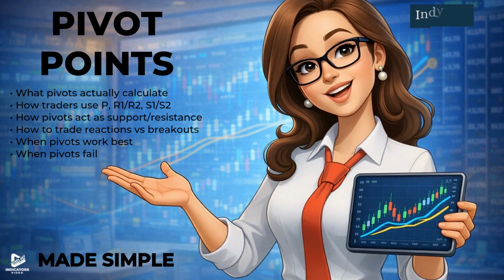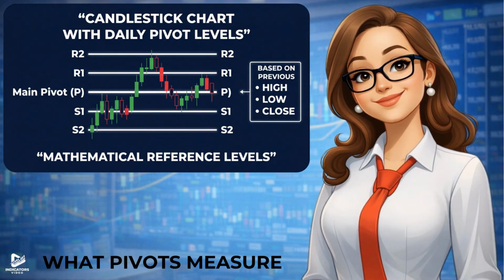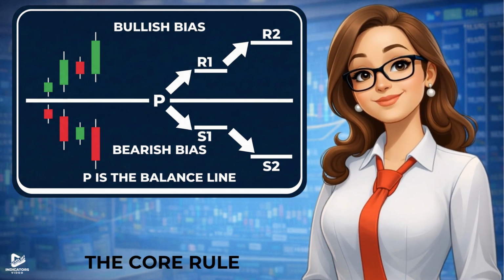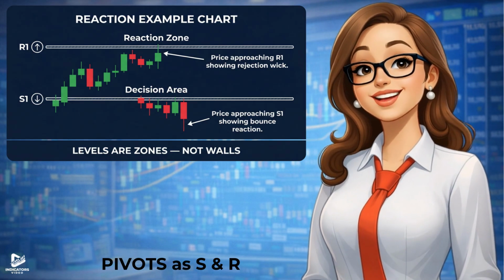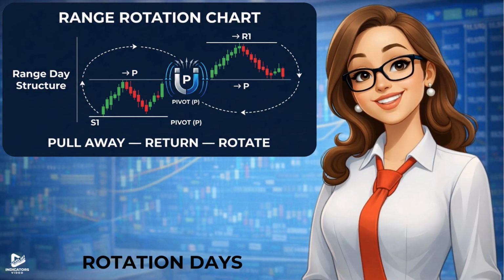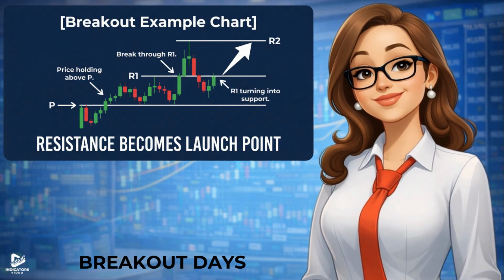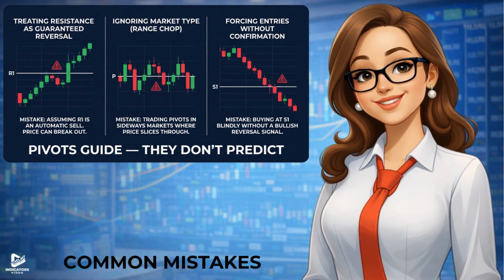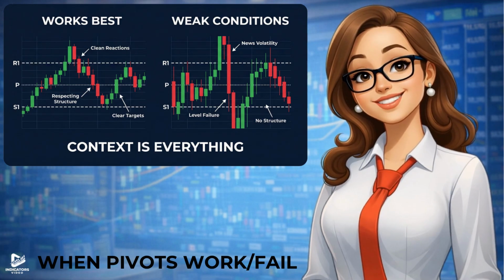Pivot Points for Beginners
In this video, we explore the concept of Pivot Points in trading, detailing how they serve as essential reference levels for market reactions. Learn how to effectively utilize these tools for better trading decisions.

- Understand what Pivot Points calculate and their significance in trading.
- Discover how traders use the core Pivot Point (P) and its associated resistance (R1/R2) and support (S1/S2) levels.
- Learn how Pivot Points act as support and resistance zones in the market.
- Explore the differences between trading reactions and breakouts using Pivot Points.
- Identify when Pivot Points work best and when they may fail.
- Recognize the common mistakes traders make when using Pivot Points.
- Understand the importance of confluence with other trading tools for better decision-making.

Pivot Points, trading strategies, support and resistance, market reactions, trading mistakes, confluence tools, trading psychology